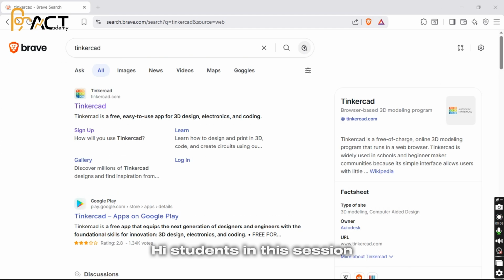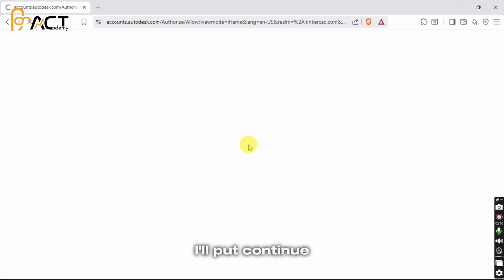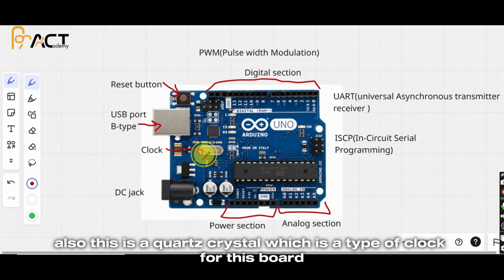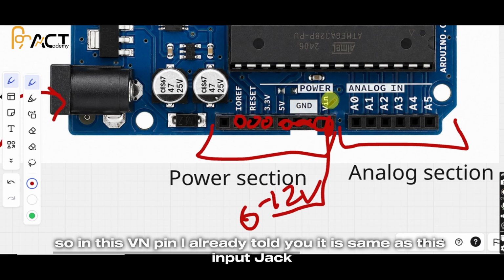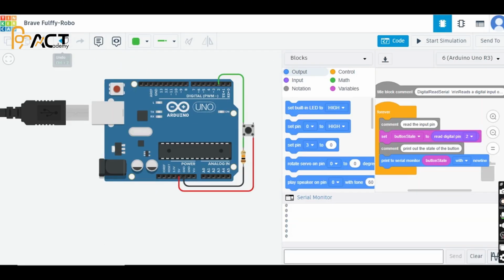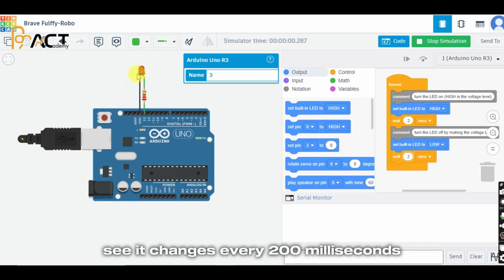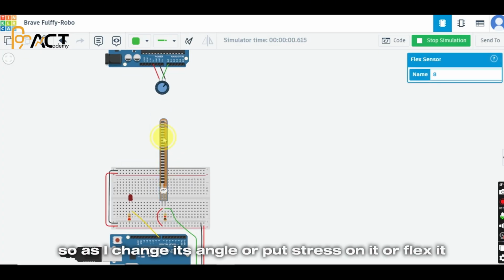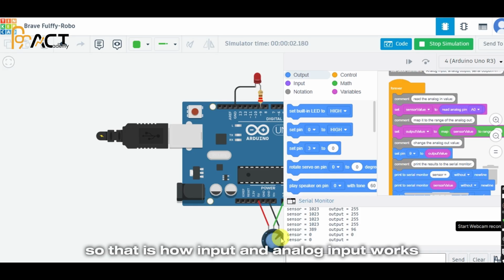Creating an Account on Tinkercad and Understanding the Pins of Arduino Uno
In this beginner-friendly tutorial, you'll learn how to create a free Tinkercad account and explore the Arduino Uno board, including the function of each pin. This is the perfect first step for anyone starting their journey in Arduino programming, electronics, and robotics using an online simulation environment.

📌 What You'll Learn:
✅ How to create a free Tinkercad account
✅ Introduction to the Tinkercad Circuits workspace
✅ Overview of the Arduino Uno board
✅ Understanding Digital, Analog, Power, and PWM pins
✅ Purpose of the USB port, Reset button, and Microcontroller
✅ How to start building and simulating Arduino circuits

🛠 Tools Covered:
• Tinkercad Circuits
• Arduino Uno
• Web Browser
• Computer/Laptop with Internet Access

🎯 Perfect For:
🔹 Complete Beginners
🔹 Arduino & Robotics Enthusiasts
🔹 School & College Students
🔹 STEAM and Coding Learners

🚀 Kickstart your Arduino journey by setting up your Tinkercad account and understanding the Arduino Uno board. Mastering the board layout and pin functions will prepare you to build exciting robotics, electronics, IoT, and automation projects with confidence.